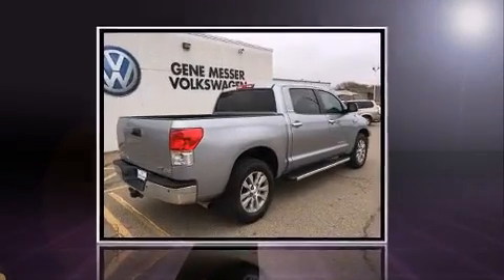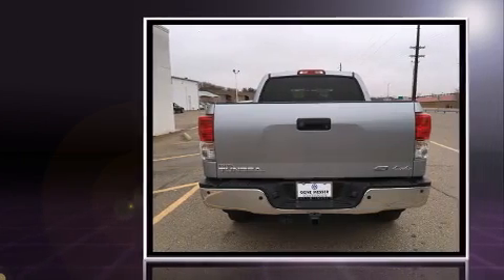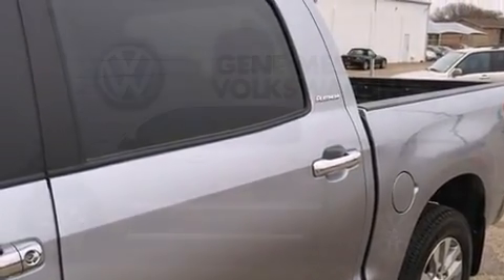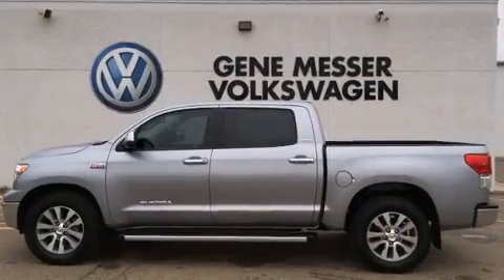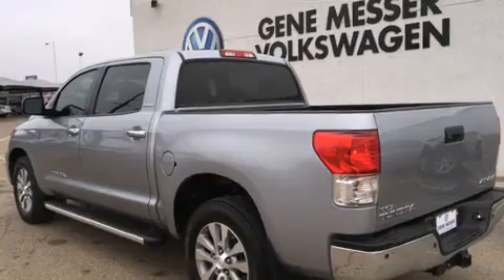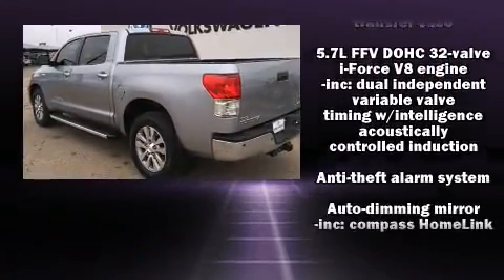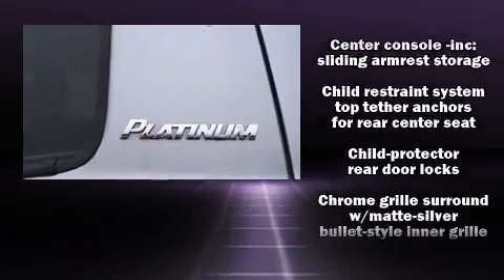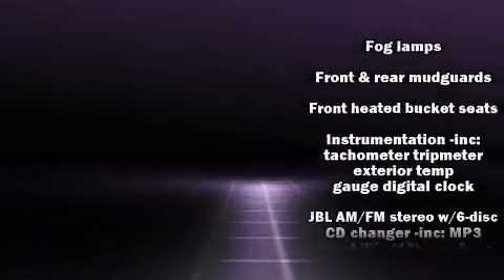2011 Toyota Tundra Limited 5.7L V8 w/FFV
7007 University Ave.

Take command of the road in the 2011 Toyota Tundra. This 4 door, 5 passenger truck has just over 90,000 miles. Under the hood you'll find an 8 cylinder engine with more than 350 horsepower, and for added security, dynamic Stability Control supplements the drivetrain. Four wheel drive allows you to go places you've only imagined. Top features include cruise control, 1-touch window functionality, power front seats, a built-in garage door transmitter, front fog lights, turn signal indicator mirrors, an overhead console, and a split folding rear seat. Features such as automatic climate control and leather upholstery prove that economical transportation does not need to be sparsely equipped. You and your passengers will enjoy the stereo system, which includes a CD player with MP3 capability, steering wheel mounted audio controls, and 12 speakers, providing excellent sound throughout the cabin. In the event of a rollover collision, side curtain airbags provide additional protection for outboard seated passengers. A Carfax history report indicates just one previous owner. We know that you have high expectations, and we enjoy the challenge of meeting and exceeding them! Stop by our dealership or give us a call for more information.